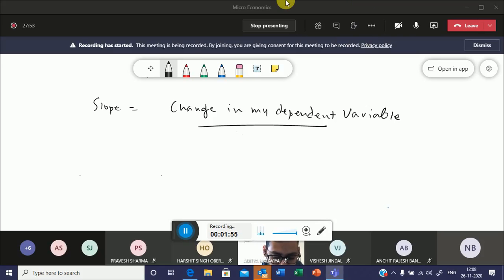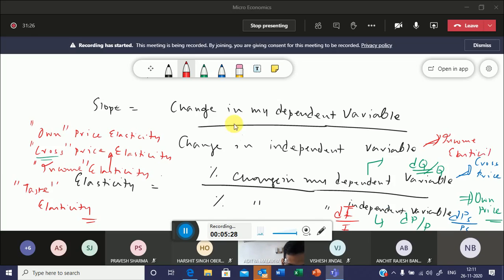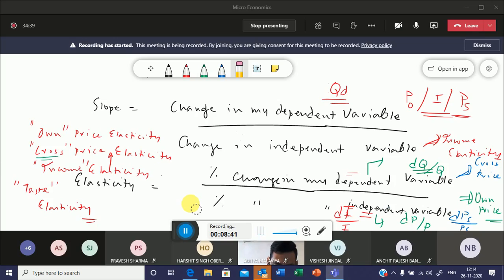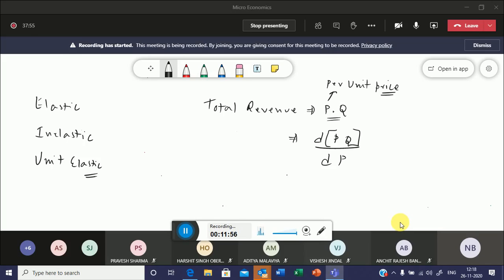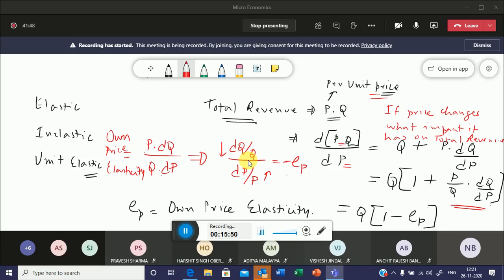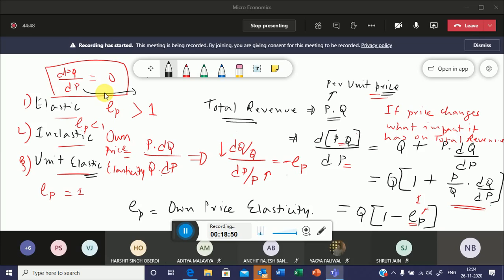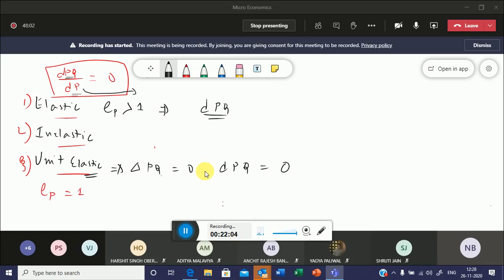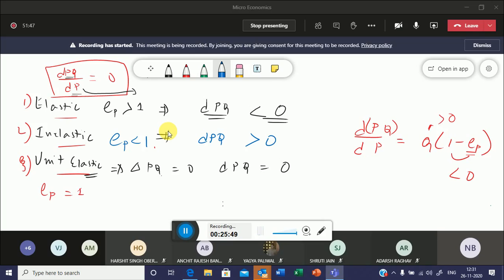Concept of Elasticity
Here we learn about:
Own Price Elasticity
Cross Price Elasticity
Income Elasticity
Relationship between Elasticity and Total Revenue

Academic Position:
• Professor, Bennett University (July 2016 – Present).
• Academic Consultant, Geneva Network, United Kingdom (April 2015 – Present).
• Research Fellow, Hankuk University of Foreign Studies, South Korea (September 2019-Present).

Education:

• Ph.D. in Economics, Utah State University, USA, 2005
• Master of Economics, Delhi School of Economics, Delhi University, 1997